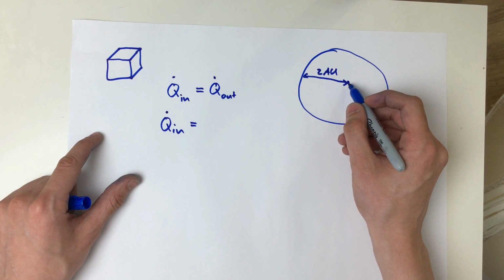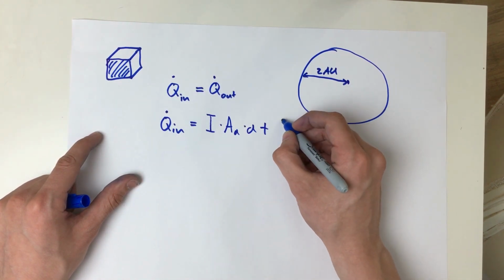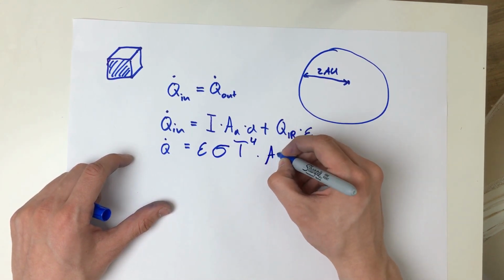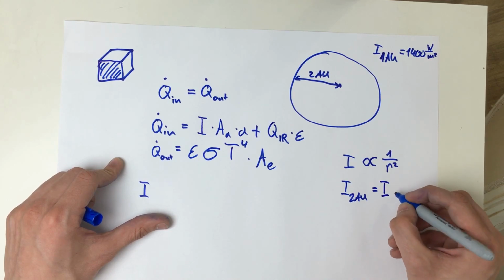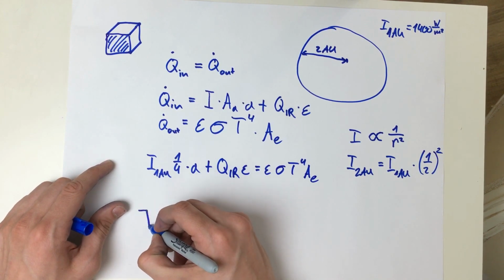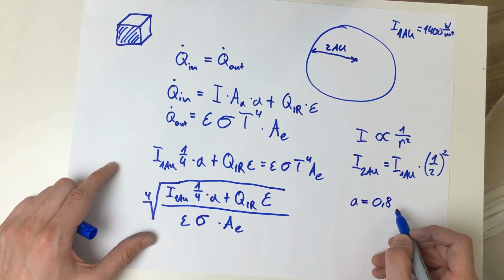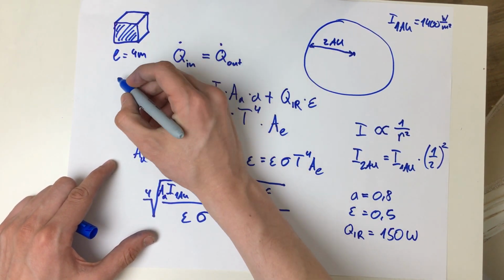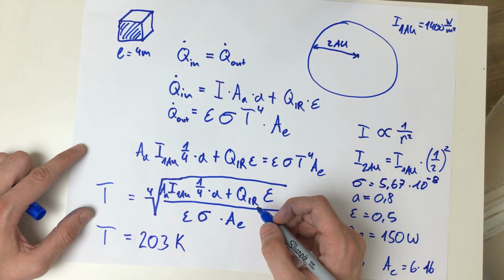Equiibrium temperature of a satellite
0:30 Energy rate balance
1:10 Absorbed energy
1:50 Infrared radiation from electronics
3:10 Intensity at 2AU
2:30 Emitted energy